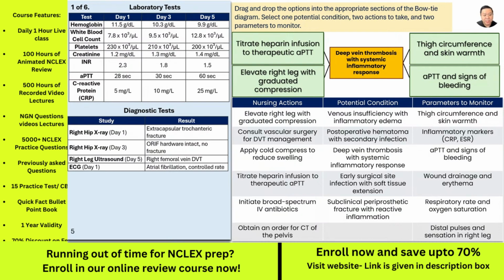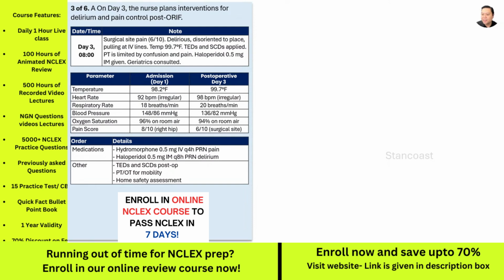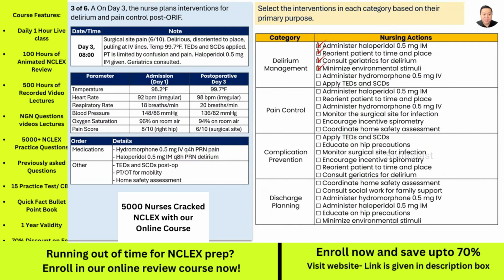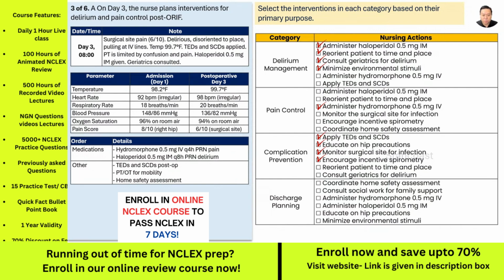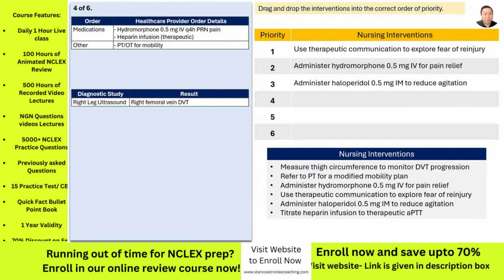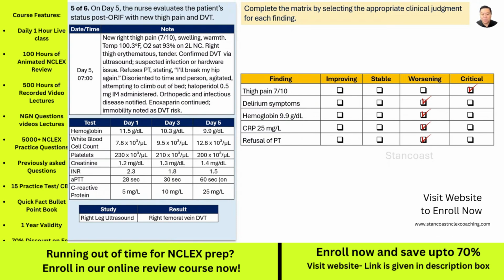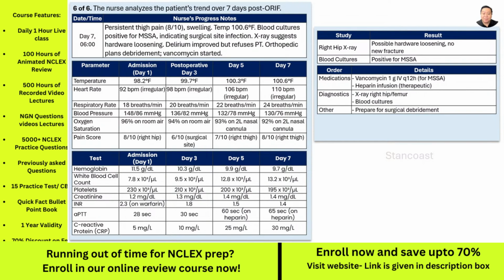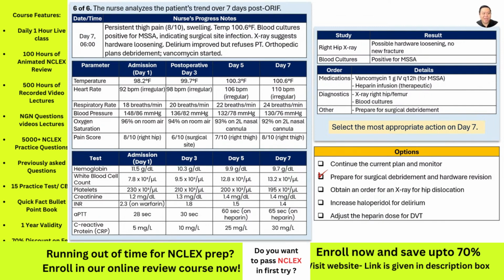Hip Fracture Nursing Care | High-Yield NGN Prep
📚 NGN Lecture 21: Hip Fracture | Clinical Judgment, Prioritization & Safety Measures
Welcome to another high-yield NGN NCLEX session! In this lecture, we dive deep into Hip Fractures, one of the most common and high-risk conditions among older adults — and a favorite NCLEX exam topic.

🩺 What You’ll Learn in This Video:

Key signs and symptoms of hip fracture

Immediate and long-term nursing interventions

Fall prevention and client safety strategies

Postoperative care and mobility planning

Pain management and complications to monitor

NGN-style clinical judgment scenarios (case study, trend analysis, matrix)

This lecture is crafted with real-world NCLEX questions in mind, helping you apply critical thinking and clinical decision-making skills for Next Generation NCLEX success.

🌟 JOIN OUR COMPLETE NCLEX REVIEW ONLINE COURSE!
Get access to the most advanced and complete NCLEX prep system available today.

✅ 100+ hours of animated, fast-track NCLEX lectures
✅ 500 hours of recorded content covering all NCLEX topics
✅ 5,000 high-yield NCLEX questions with detailed rationales
✅ 500 NGN case-based practice questions
✅ 15 full-length CAT-style mock exams
✅ Comprehensive NCLEX eBook
✅ 1-year unlimited access

🎁 Special Bonus: Clinical judgment workshops + mindset coaching to conquer exam stress!